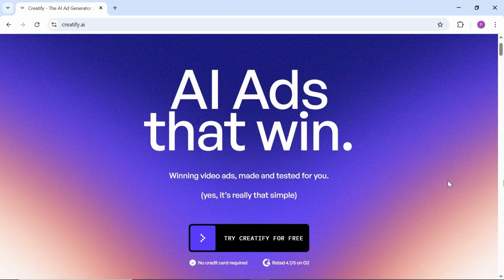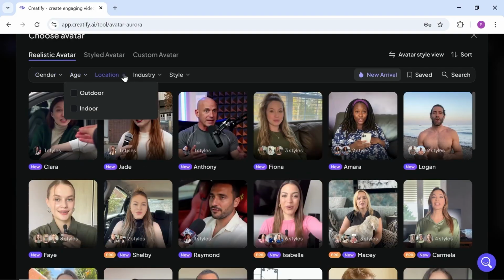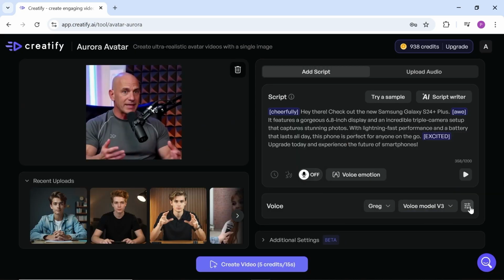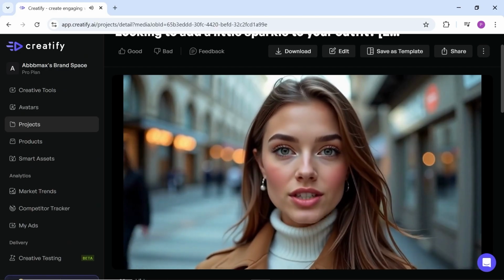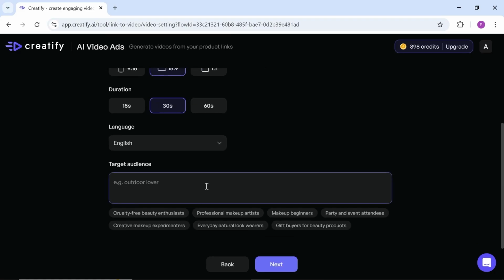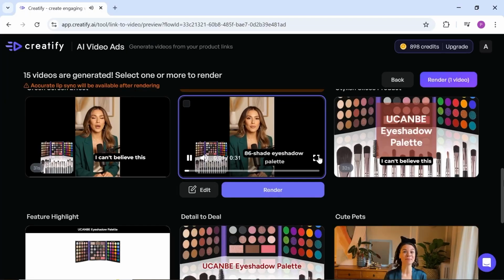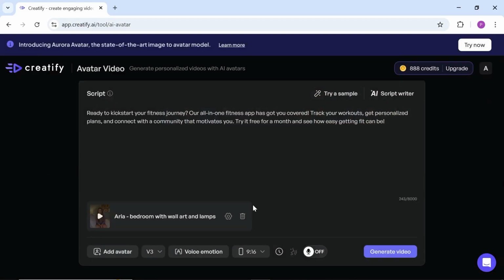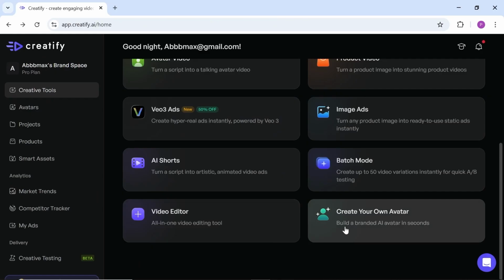AI or Real? 😳 The Future of Avatars Is Here | Most Realistic Avatars Ever Built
It’s hard to believe these avatars aren’t real! 🤯
In this video, you’ll see how to create viral ads with hyper-realistic AI avatars in no time — no skills required.
You’ll also learn how to turn a simple link into multiple short videos with just one click and make them go viral! 🚀
With only one photo, you can generate the most realistic avatars you’ve ever seen.
The best part? Using this AI tool is super easy, so don’t miss out!
🔥 Watch now and start creating your own ultra-realistic AI avatars today.